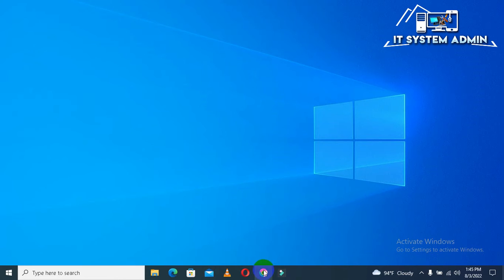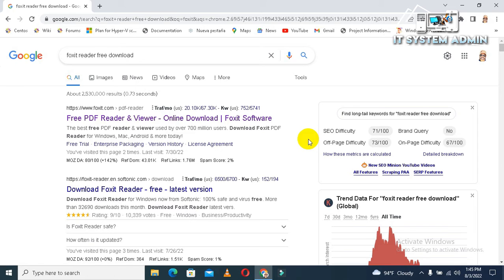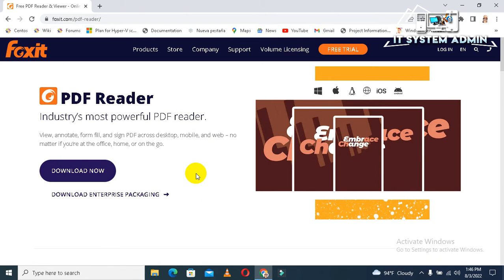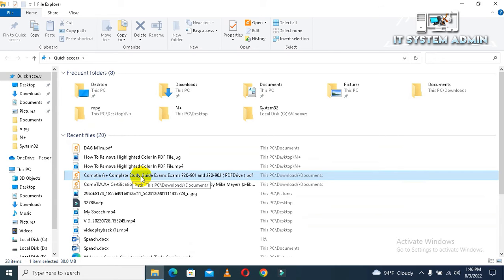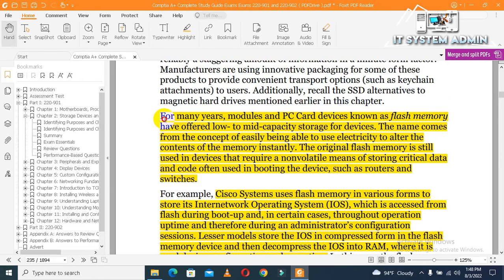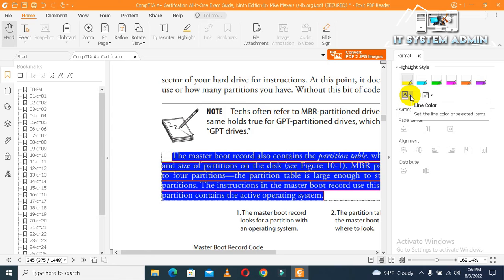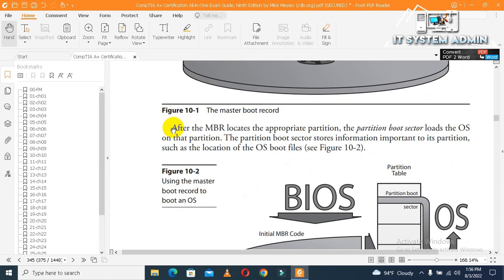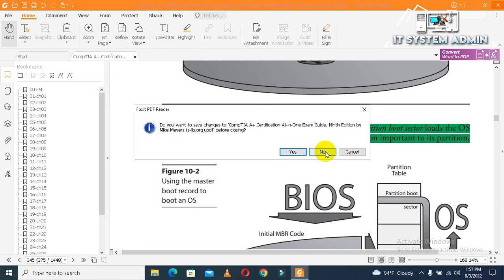How To Change Highlight Color In PDF File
How To Change Highlight Color In PDF File | Change the Text Highlight Color

"I want to highlight the text of my PDF document in a different color, but how to change the highlight color? Are there any methods to achieve it?"

While reading large PDF documents, you may want to highlight the PDFs to pick out important information. That is an easy task, as there are lots of PDF highlighter software that will get it done. However, usually, you want to change the highlight color in PDF into different ones for various purposes, then how to deal with the problem?

Don't fret. This post comes in handy. Here you will learn four effective ways to custom the highlight color in Adobe Reader, Preview, and Soda PDF. Let's dive into it now!

We often end up with large documents that we need to read through while studying or at work. When reading such a large document, it is easy to get lost in the dense text, and it is difficult to pick out relevant information. How to change highlight color in PDF? Open a PDF document in PDF element, right-click the highlight color and choose Properties, and change the appearance color on the right-side. You can always complete the task with Wondershare PDF element - PDF Editor.
How to Change Highlight Color in PDF in PDF
Use inbuilt highlighter (yellow color in my case) then click on the highlighted sentence, go to properties, where yo are able to change its color and opacity.
If you want to apply same color and opacity setting for each and every highlighted sentences in near future then click on “make properties default”